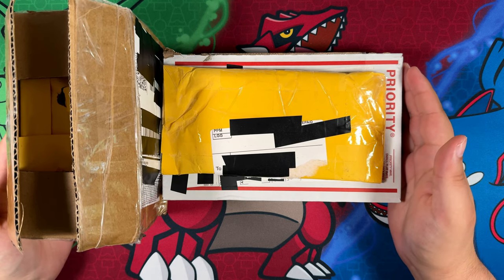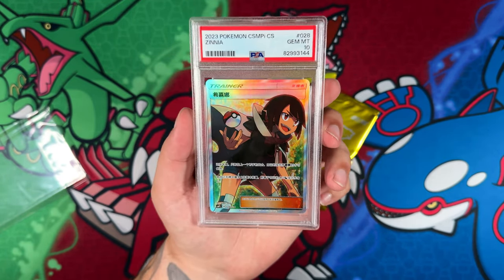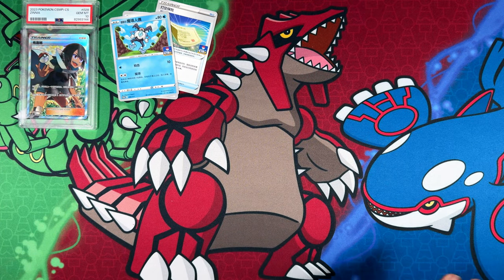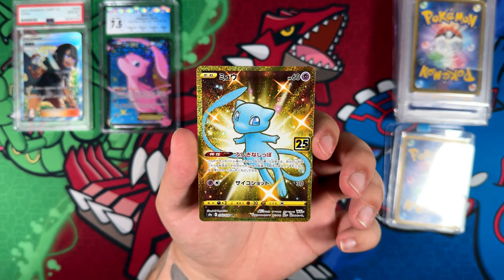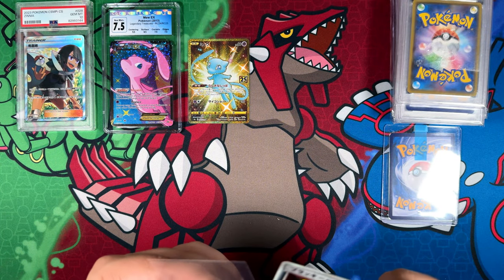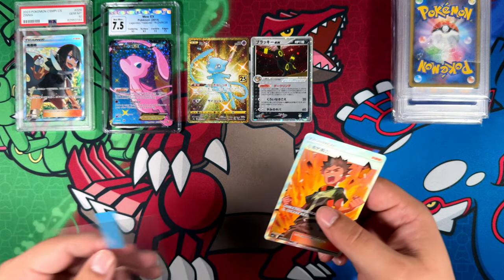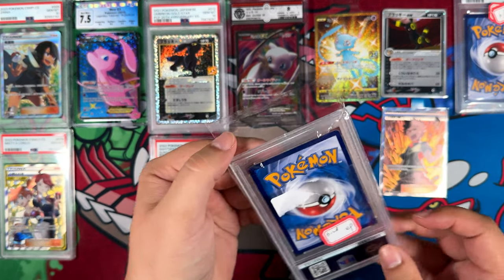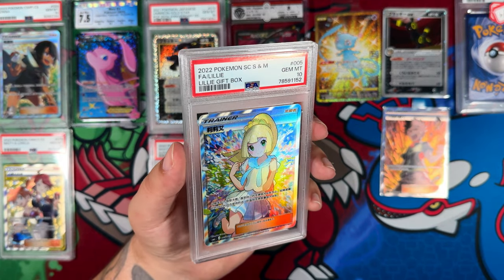This Mail Day Has Some AMAZING Cards! (Card Hobby Mail Day)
It's time for my favorite kind of video, a Mail Day! This time around I have another Order from Card Hobby and I was really surprised to see what was included in my order.